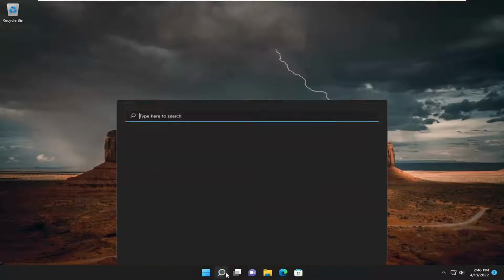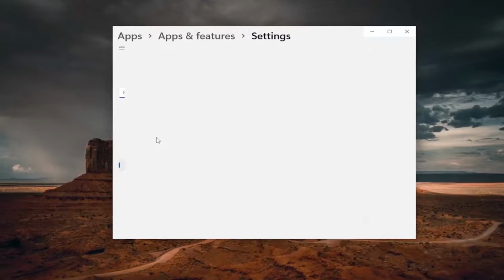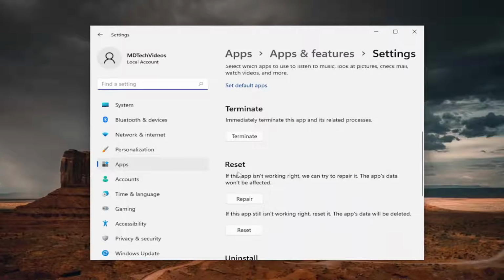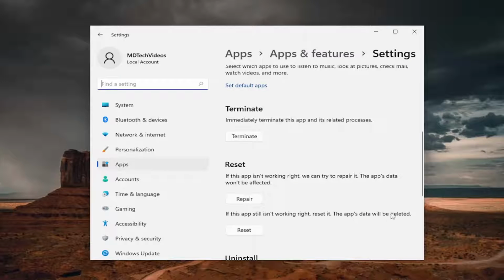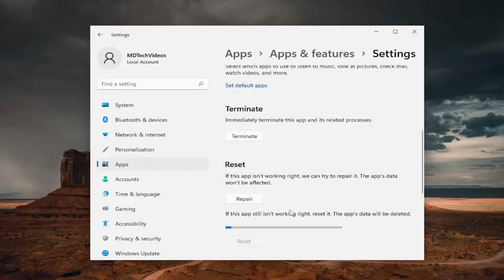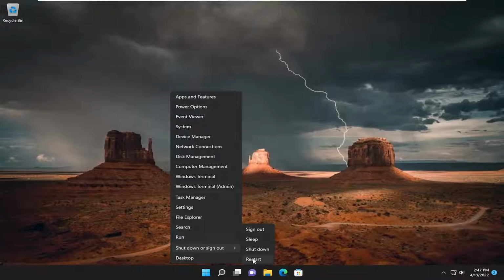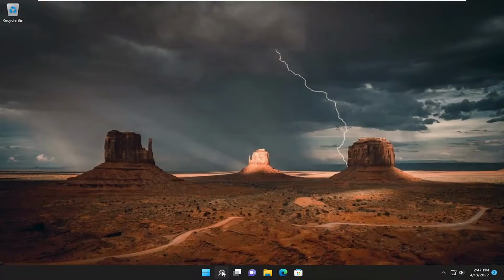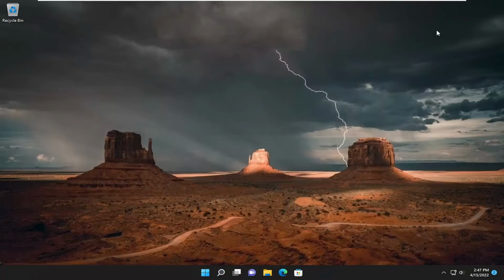How to Reset the Settings App in Windows 11 [Tutorial]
The Settings app is mighty on Windows 11 and allows you to customize your Windows with ease. Using it, you can boot into safe mode, rename your PC name, remove Microsoft Account, repair Microsoft Edge browser, etc. But, what if the settings app is not working properly or crashes on your computer?

If your Windows Settings app is not working properly, then you have one very effective way of resolving this issue. Microsoft allows you to reset the Settings app, but it is not easily accessible. In this post, we will show you how you can reset Settings to its default so that it works properly.

Issues addressed in this tutorial:
how to reset settings app in windows 10
how to reset settings app in windows 11
reset settings app windows 11